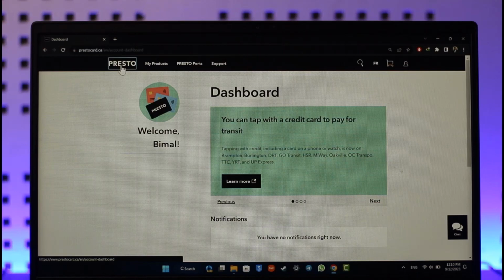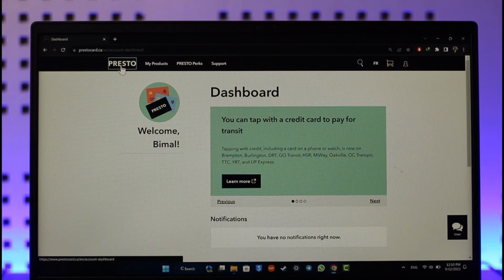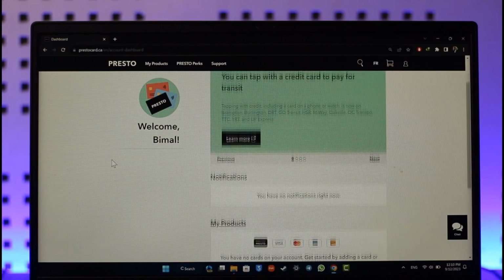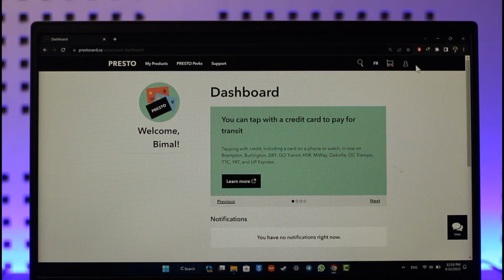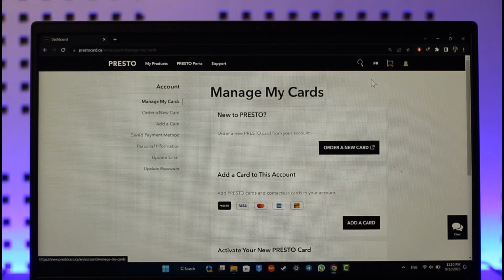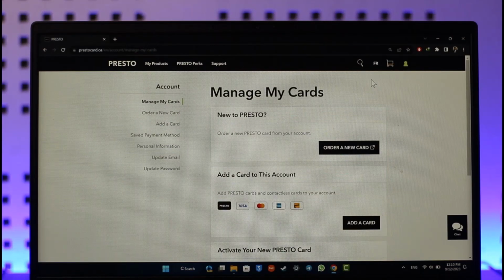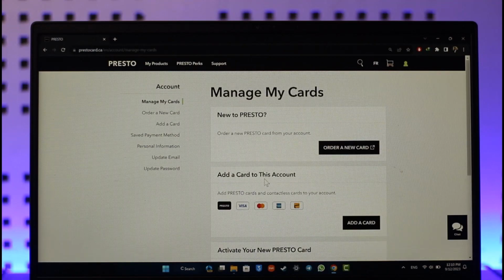How to Remove Presto Card from Account !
In this tutorial video, I will quickly guide you on how you can remove your Presto card from your account. So, make sure to watch this video till the end. We try to be responsive to as many questions as possible.

► Chapters:
0:00 Introduction
0:12 General Info
0:30 Remove Presto Card
0:56 Conclusion